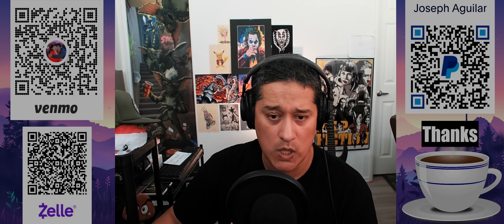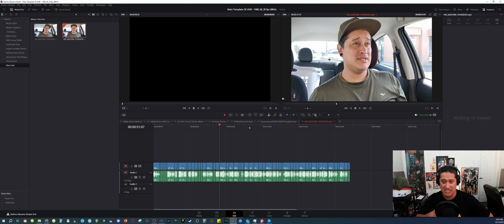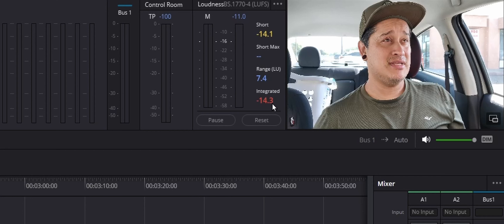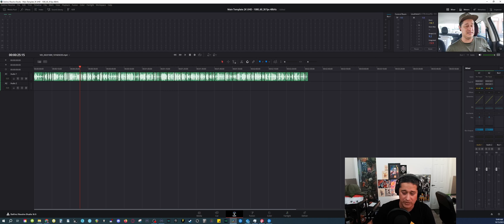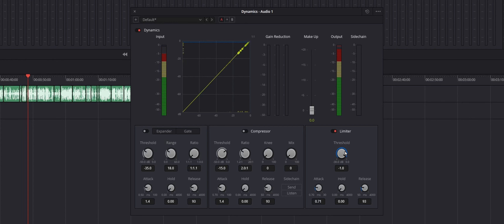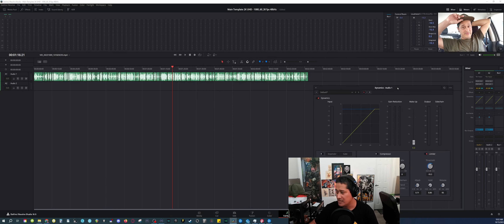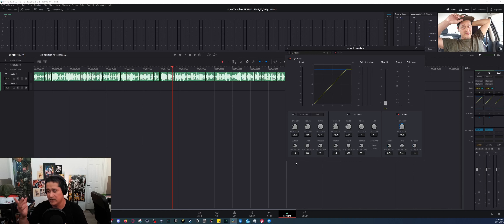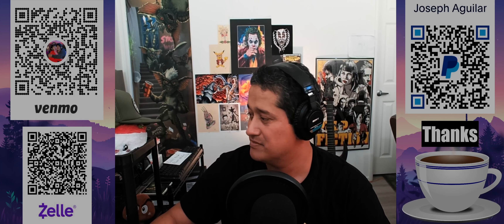Limiter with DaVinci Resolve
Help keep me caffeinated! All support is appreciated! THANK YOU!

! Please Send as a Friend !

Amazon Wishlist

UPS Personal Mailbox
Joseph Aguilar
PMB 176
12913 Harbor Blvd Ste Q-3